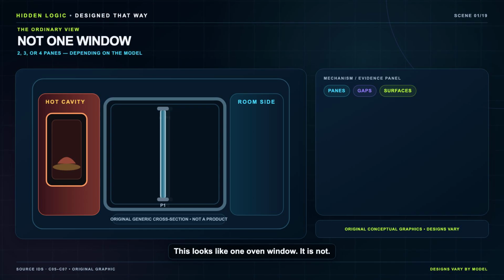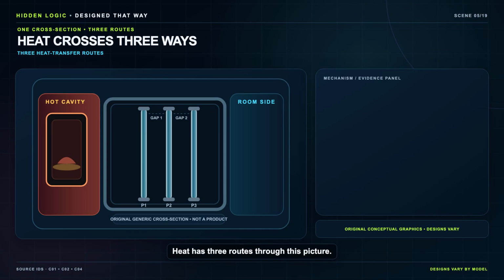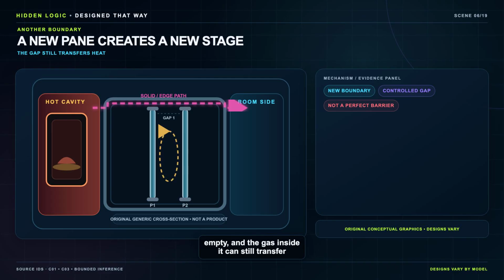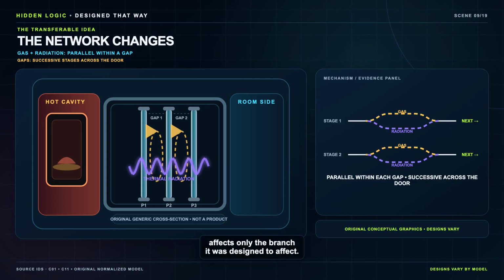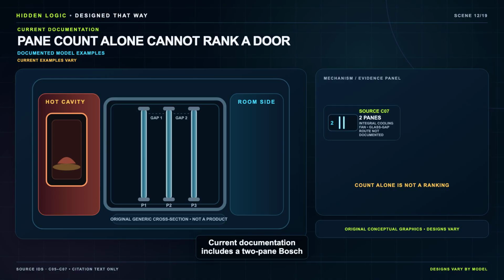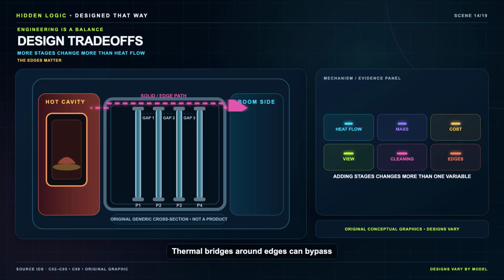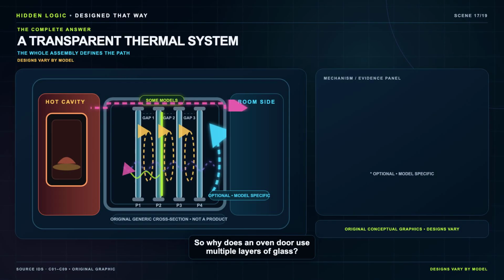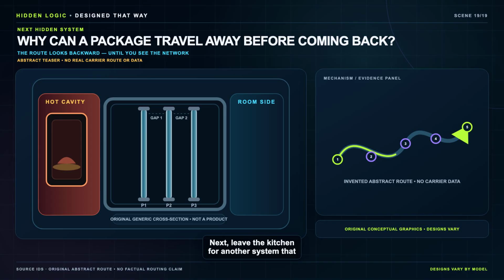Why Your Oven Door Has So Many Layers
That dark rectangle in an oven door may be two, three, or four separate panes, depending on the model. This episode shows why the complete door—not pane count alone—matters: heat can conduct through solids and edges, move through gas, and cross gaps as thermal radiation.

We trace those three paths, show how extra boundaries and heat-reflective surfaces can change them, and explain why some documented doors combine closed gaps with model-specific cooling airflow. The 100 → 35 → 30 comparison is an original normalized model—not temperature, measured efficiency, product data, a compliance result, or a touch-safety test.

Production note: narration is synthetic and the explanatory graphics are original conceptual illustrations. Designs, coatings, gap states, airflow routes, and exterior temperatures vary by model and test condition. This video makes no claim that an oven door is cold or safe to touch.

SOURCES
MIT OpenCourseWare — heat-transfer equations:

CHAPTERS
00:00 Not one window
00:20 Why “trapped air” is incomplete
00:42 A transparent-wall problem
01:02 Heat crosses three ways
01:25 What another pane changes
01:46 The radiation path
02:09 The illustrative 100–35–30 model
02:57 When the air is not trapped
03:18 Why some doors move air
03:43 Two, three, and four-pane examples
04:07 Why pane count cannot rank a door
04:29 The engineering tradeoffs
04:53 What “cooler outside” does not promise
05:19 The oven-specific experiment
05:43 The complete answer
06:13 What the layer count cannot tell you
06:38 Next: the package route that looks backward